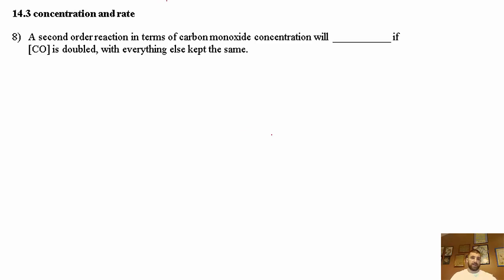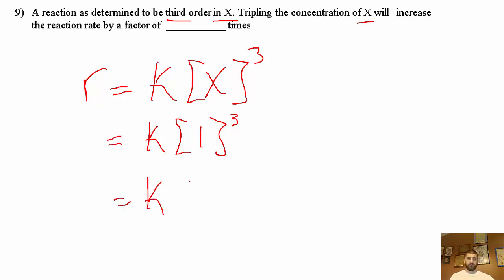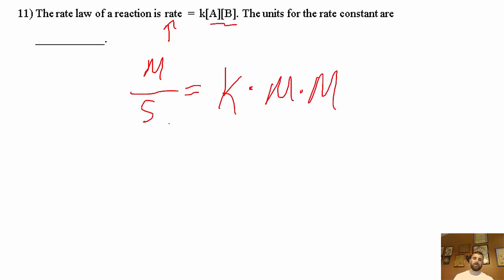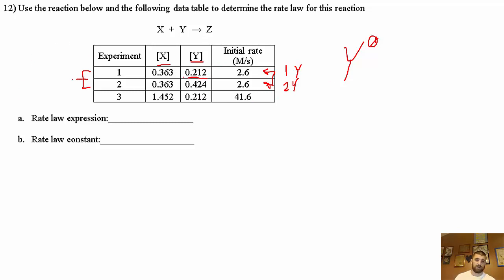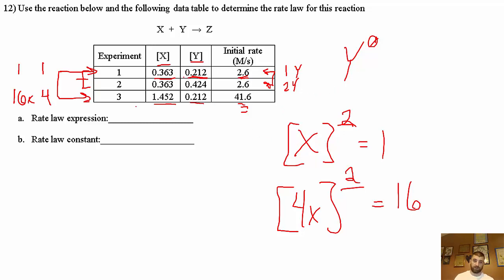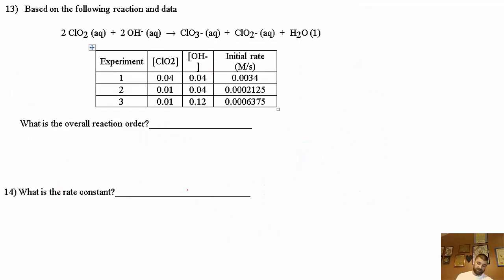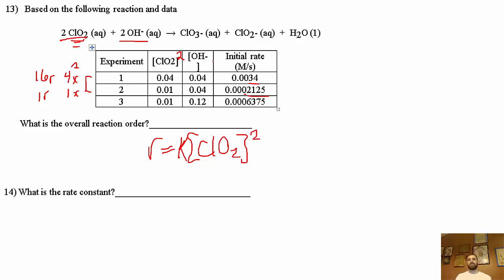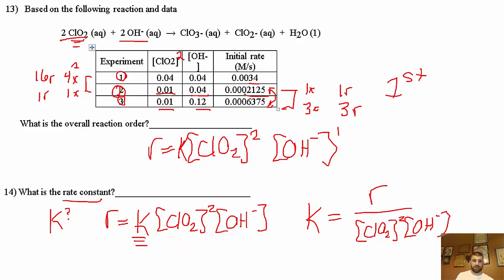14.3 problems concentration and rate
Objectives: Students will determine the rate law for various reactions of different reaction orders, as well as calculate and determine the proper units for the rate constant.